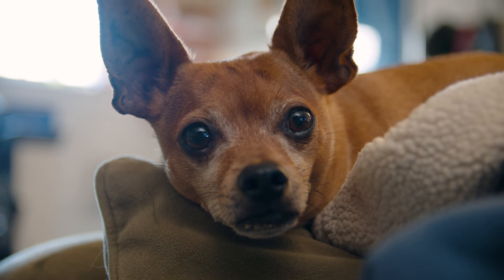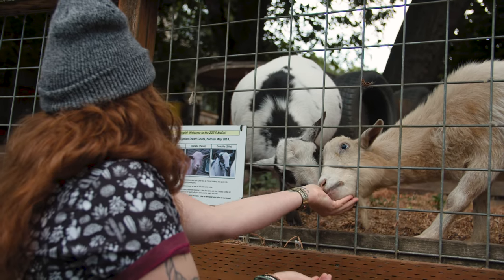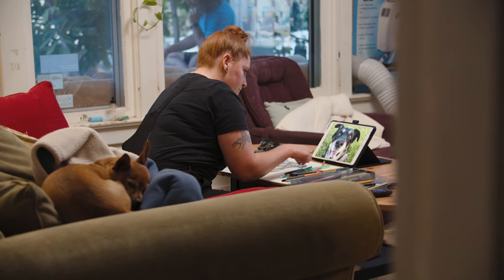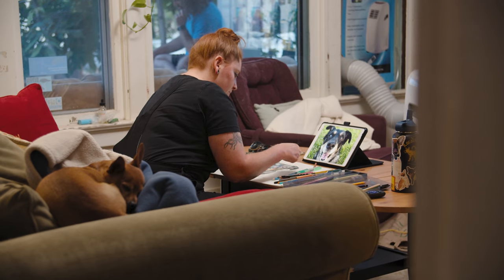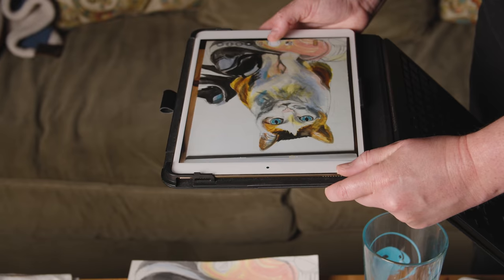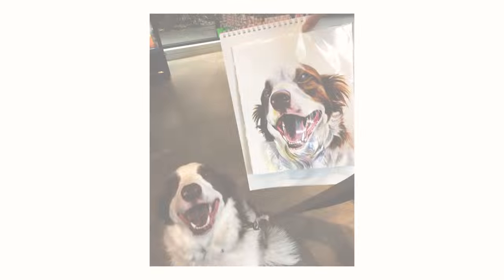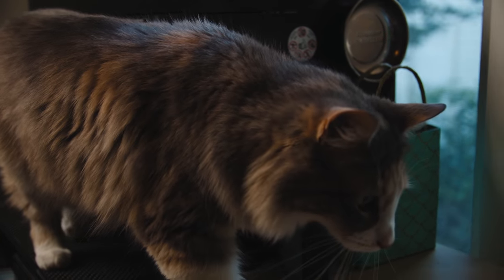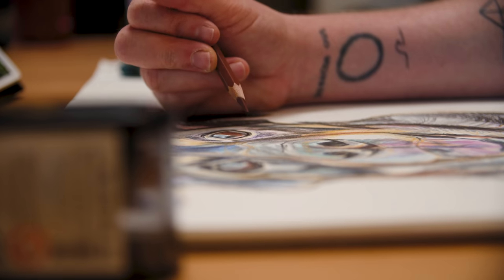Artist Profile | Lina Sena Artworks | BMPCC4K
Lina Sena is a Portland based artist who focuses on custom pet portraits in multiple mediums including watercolor, wood burning, marker, and colored pencil.

This project was shot on a Blackmagic Pocket Cinema Camera 4K  with a Sigma 17-50 f/2.8 lens using a mix of BRAW and ProRes recorded to a Samsung T5 SSD, and edited in Adobe Premiere Pro with the Autokroma plug-in.